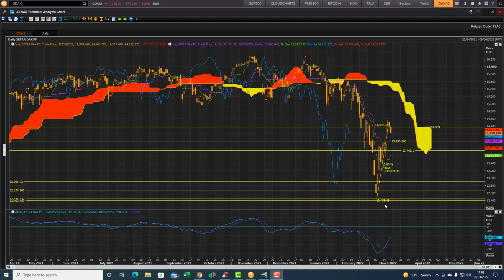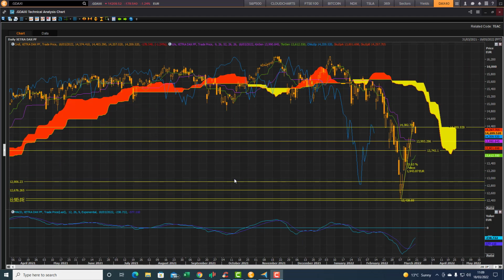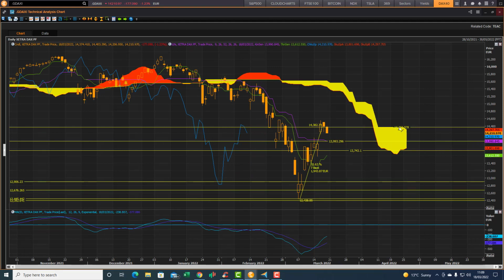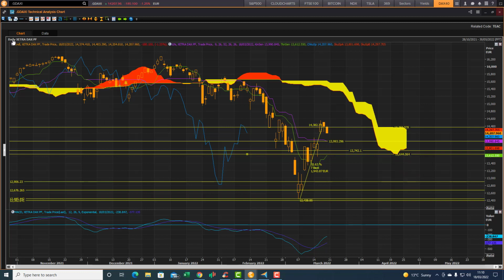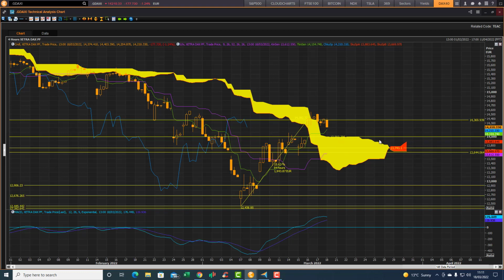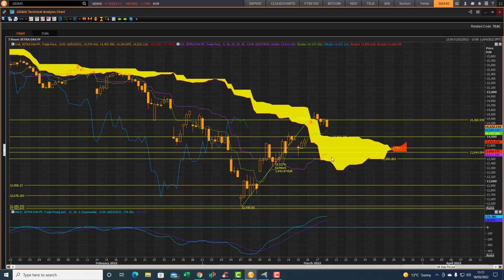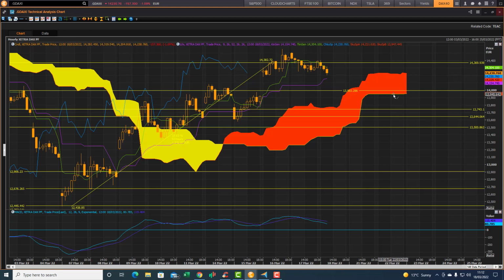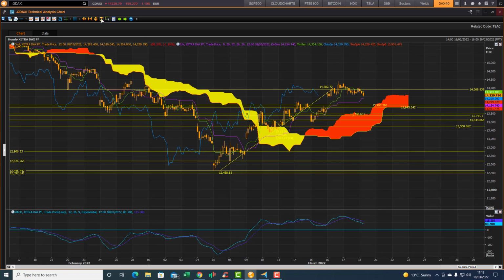Xetra Dax Fighting Cloud Chart Resistance on the 4H Cloud Chart!